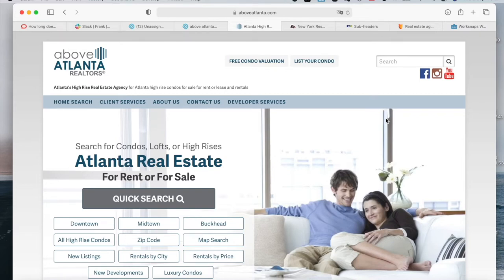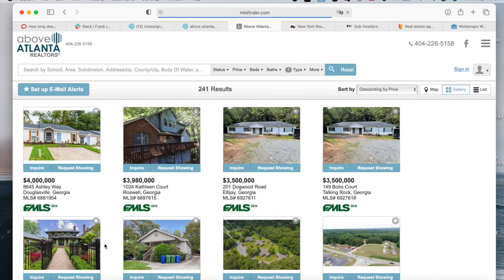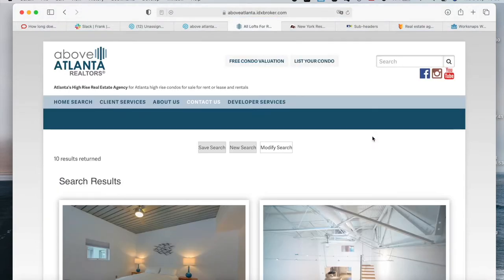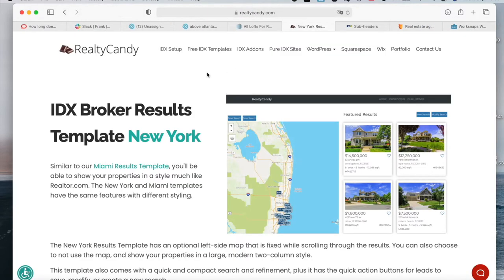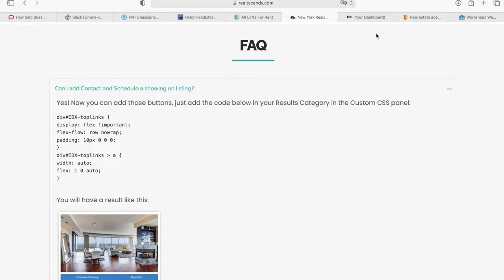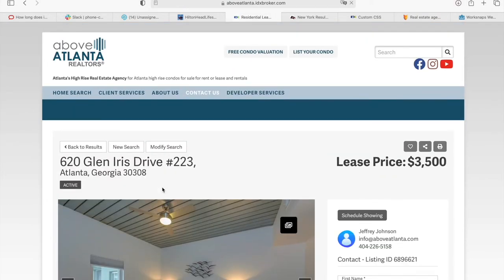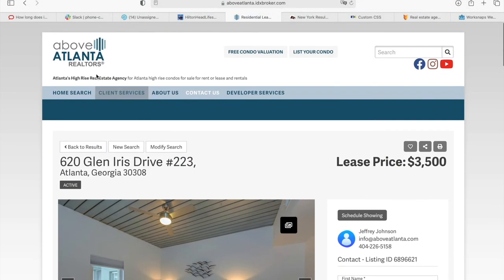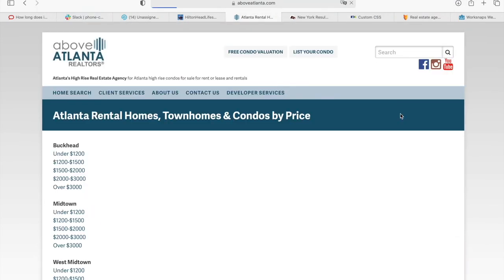Wolfnet and IDXBroker Website customization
Take a look at this website that integrates Wolfnet technology with IDX Broker. We also worked on some customizations for our New York details template and Houses results template for them.

You can get our templates for free if you make us your IDX Broker developer. All you need to do is send them an email that says "We want to use RealtyCandy as the IDX developer on our IDX accounts." It's fast, free and easy.